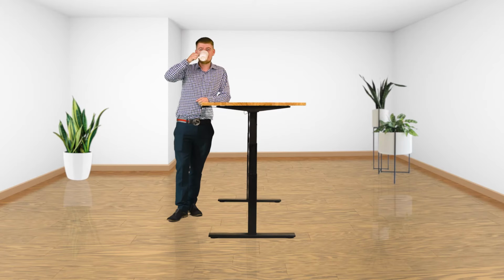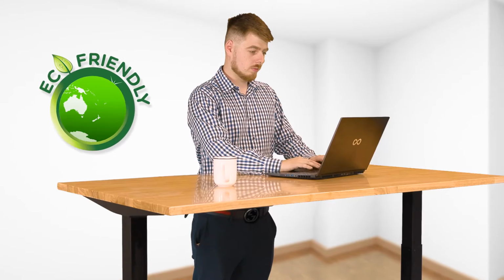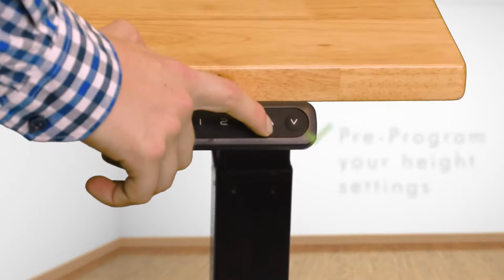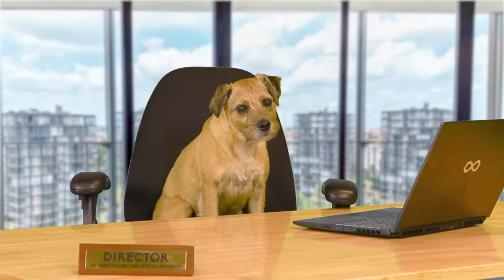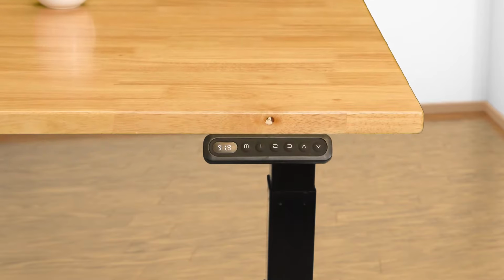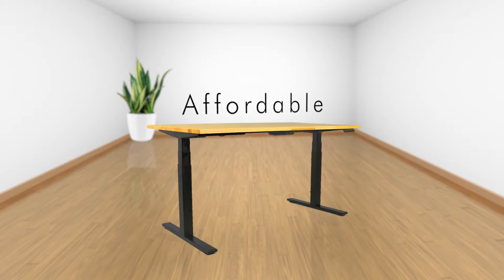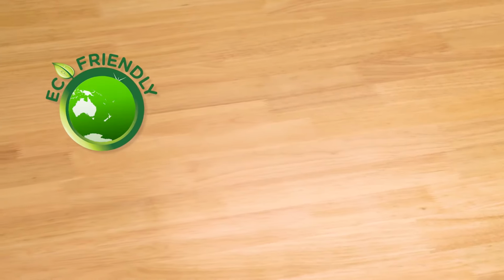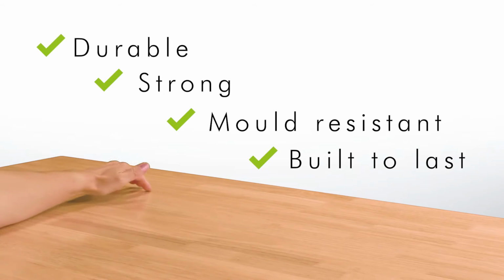FIL Furniture 'Sit to Stand' Elevator Desk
HOW COOL OR ENVIRO-FRIENDLY IS YOUR WORK DESK?

If you are thinking of replacing your office or work from home (WFH) desk here’s a quick questionnaire to help you make the decision to change;

* Is your desk height killing your posture or your back?
* Is your desk a ‘space eater’ or unsightly in the home or office?
* Have you noticed a toxic or chemical odour from your desktop?
* Are you sitting for long hours without exercise?

If you answered ‘YES’ to any of these questions it’s time to check out FIL Furniture’s brand NEW high quality and affordable ‘sit to stand’ Elevator Desks.

Here’s what FIL Furniture’s Electric ELEVATOR DESK can do for you:

You can’t get more environmentally friendly that this. FIL Furniture’s rubberwood tops are sourced from retired plantation trees. They are very solid and durable, there are no harsh chemicals or dyes. You can breathe easy when you bring our rubberwood desktops into your space.

* Posture friendly, you have three push button height settings from sit to stand.
* Desktops are from 900-1200 mm long with two colour frame options.
* Our rubberwood tops are light grain and beautifully finished with a cool rustic look.
* There are no resins or chemical compounds holding these desktops together.